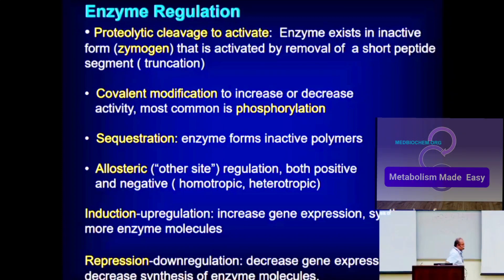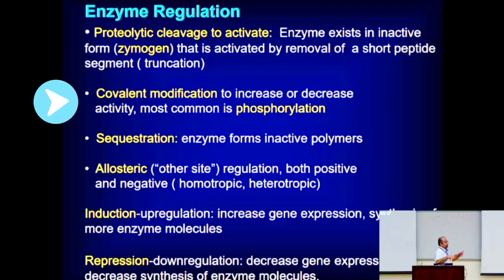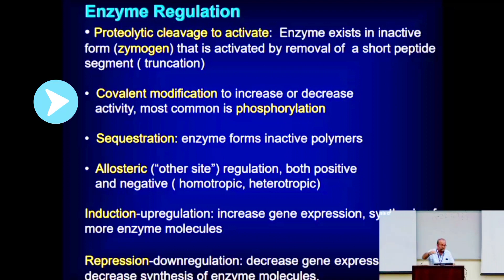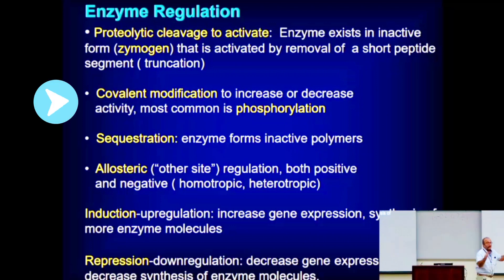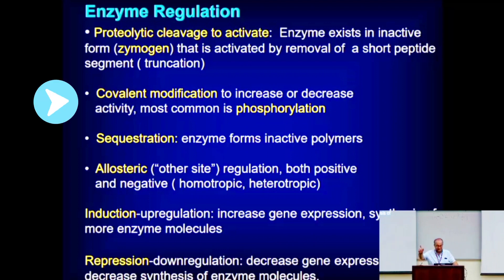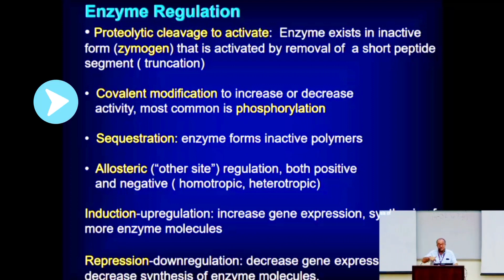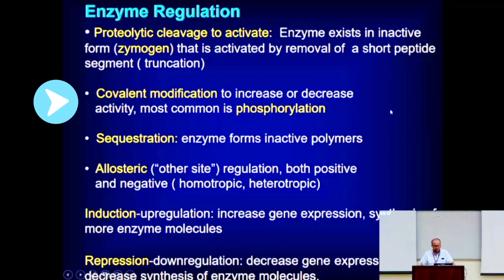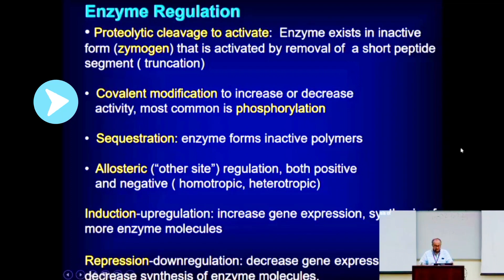Enzyme Phosphorylation: Covalent modification @Metabolism Made Easy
This podcast covers the regulation of enzymes by phosphorylation, a type of covalent modification. Phosphorylation of specific amino acid residues like serine and threonine in the enzyme's primary structure can have profound effects on enzyme activity. Likewise, dephosphorylation can have similar effects on enzyme activity.